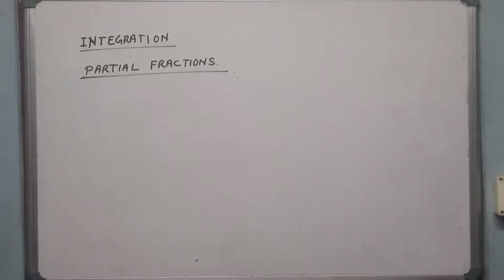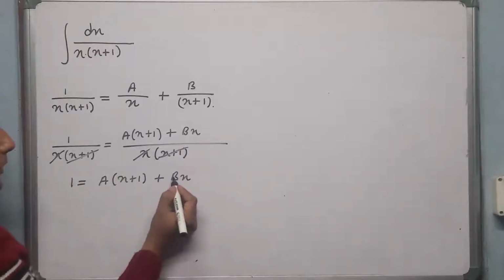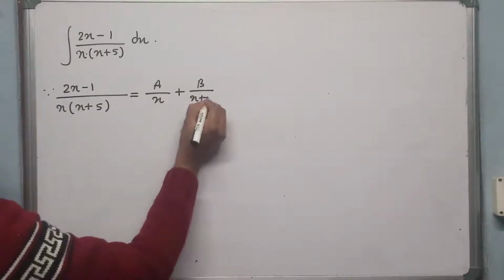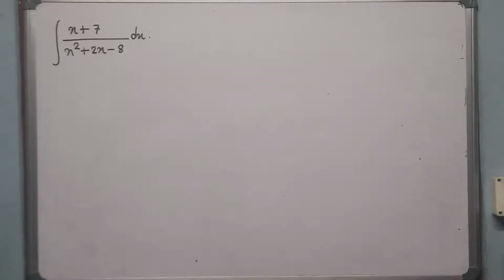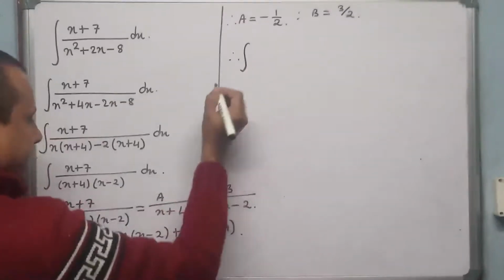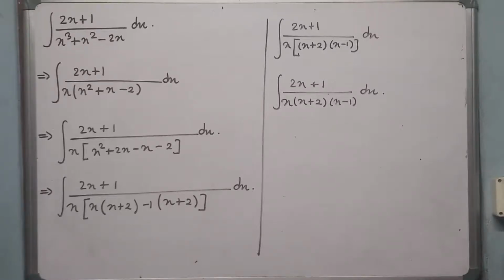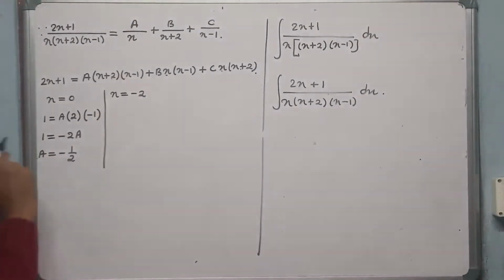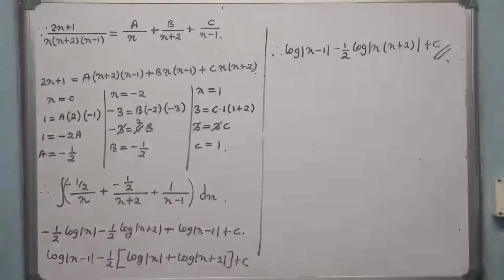class xii Mathematics ( partial fractions) 1